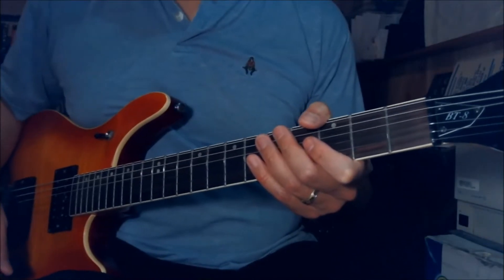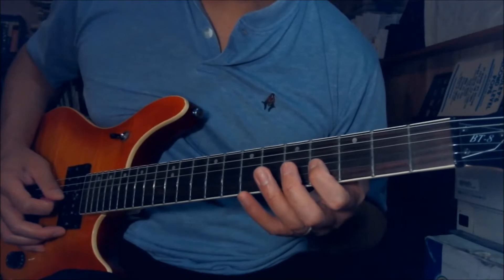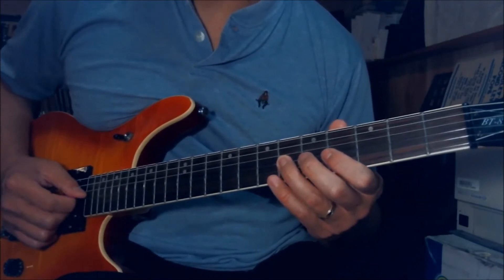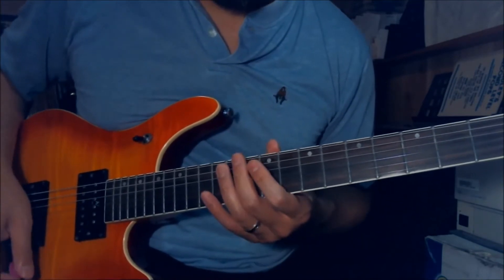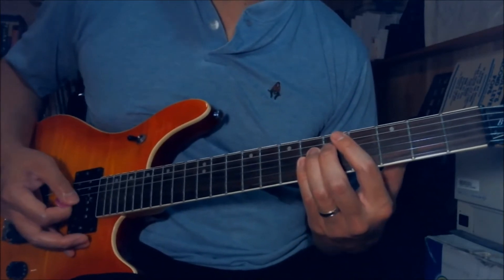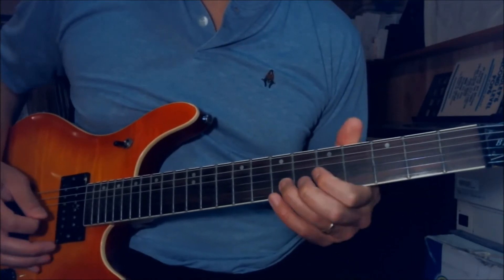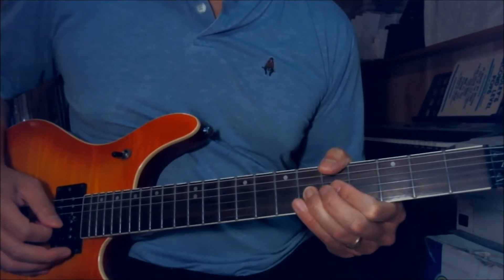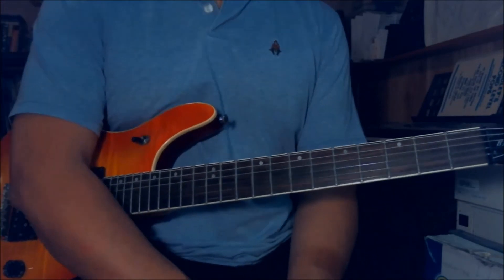Dio - Sunset Superman - Guitar Lesson 02 - Guitar Solo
Sunset Superman - Third track from Dio's fourth album, Dream Evil, featuring Craig Goldy on guitar.
This song is in standard tuning.
I am covering the guitar solo in this video, using my Washburn BT8 directly into my Marshall Valvstate 100w head, Laney 4x12 cab